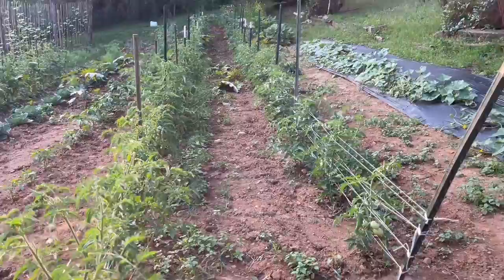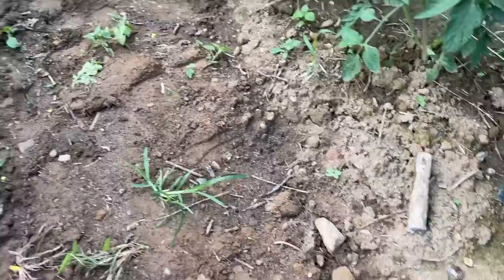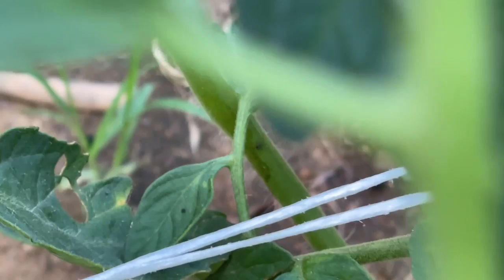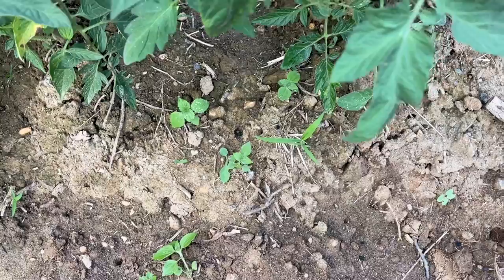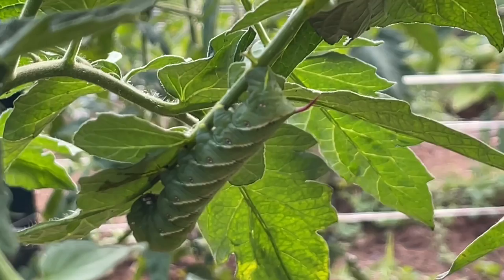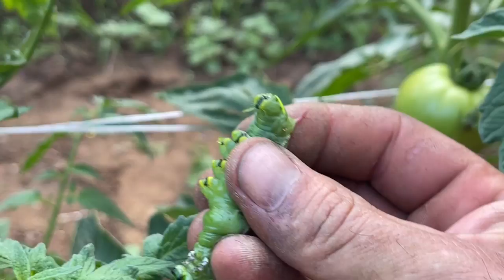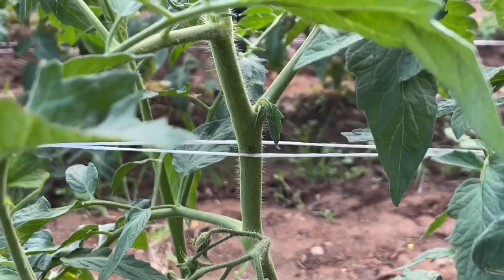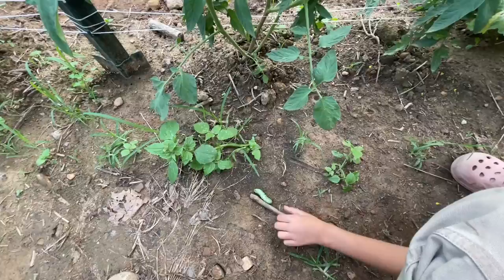Hunting Tomato Horn Worms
How we hunt those pesky horn worms. Hope it helps and hope you enjoy!